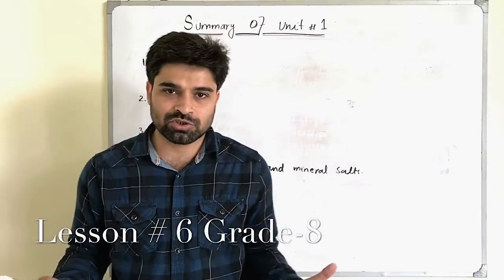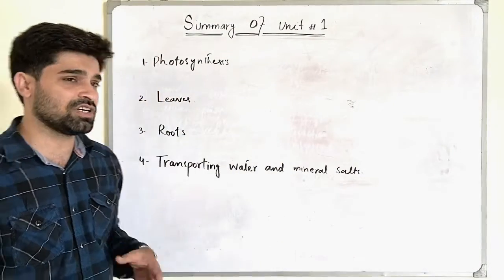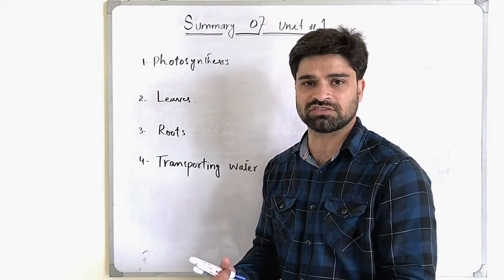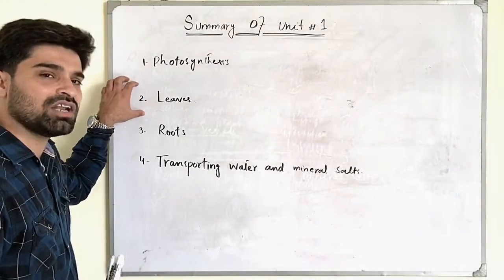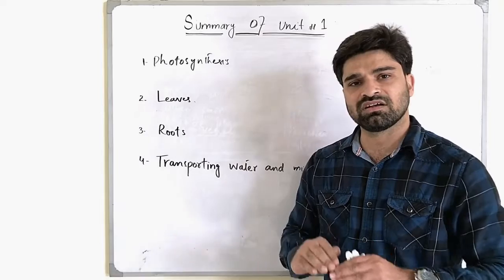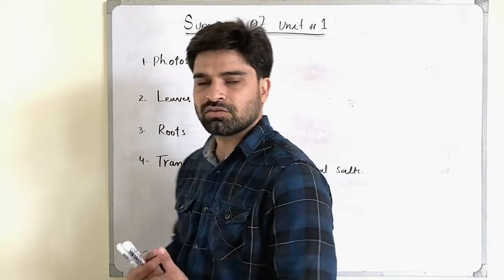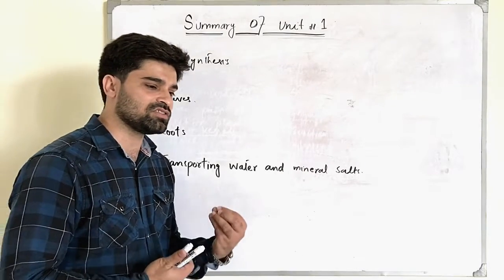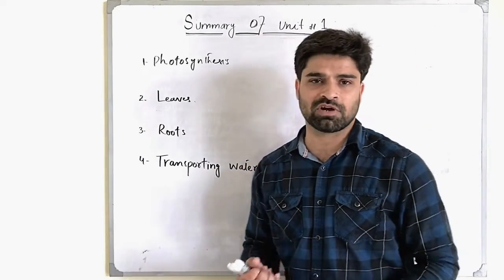Grade-8 Biology Lesson 6